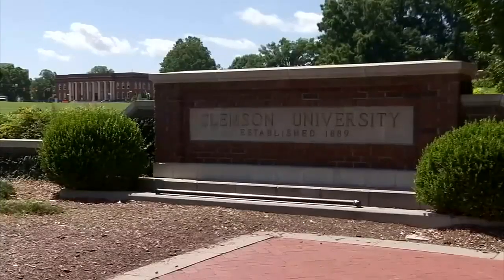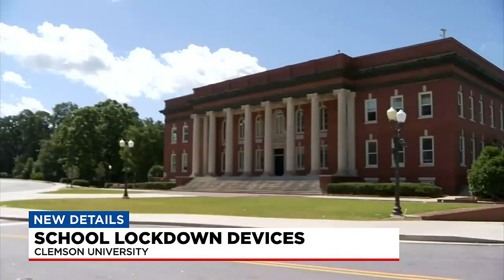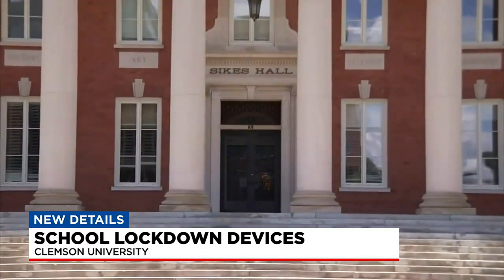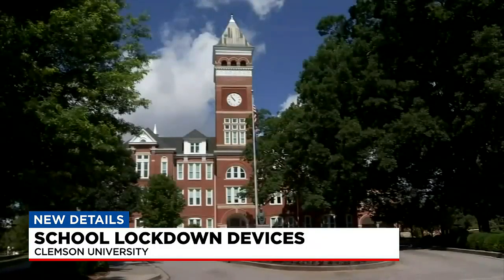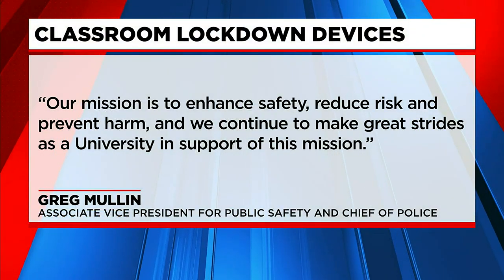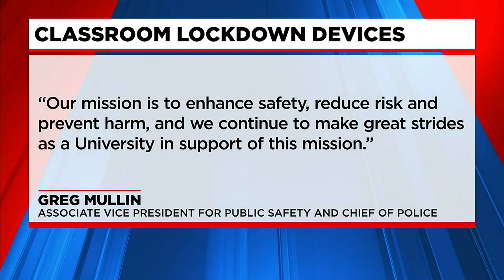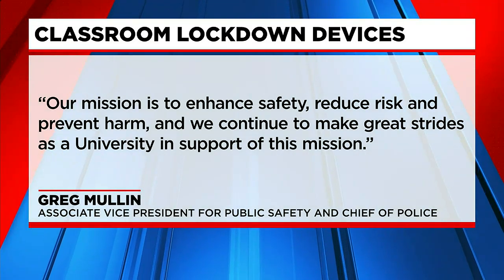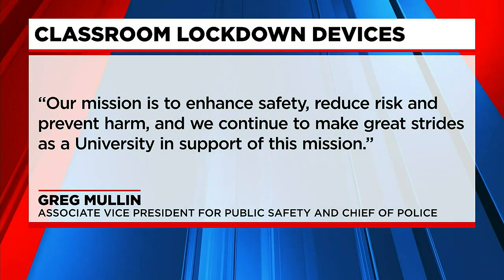New lockdown devices coming to Clemson's classrooms